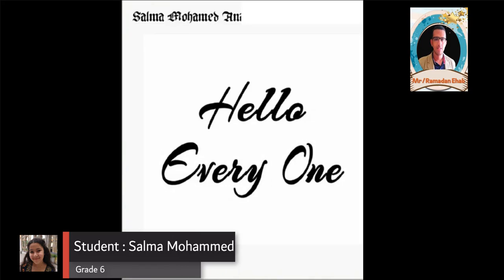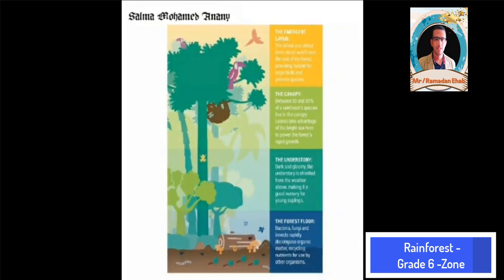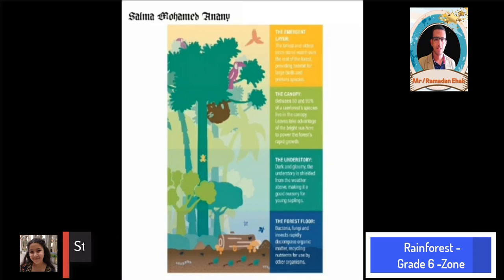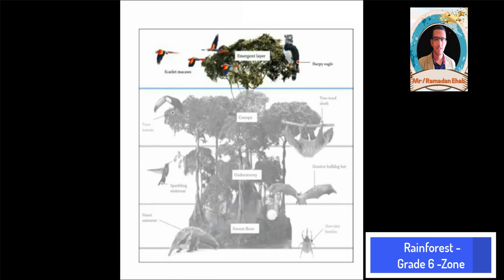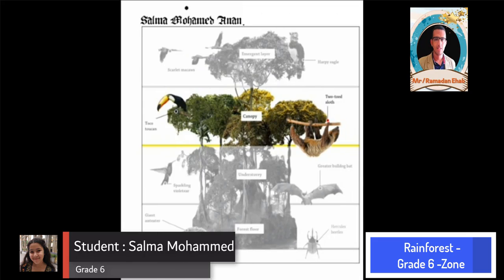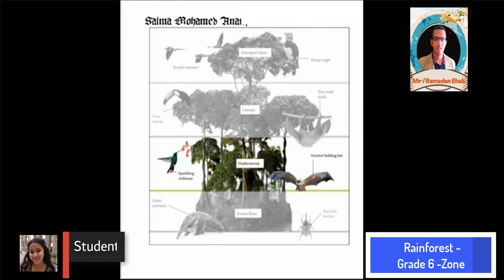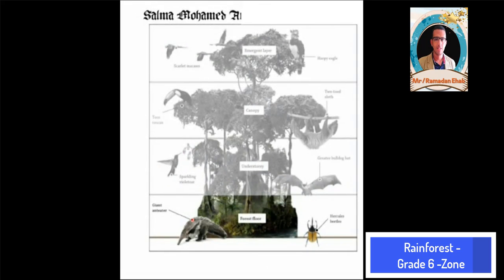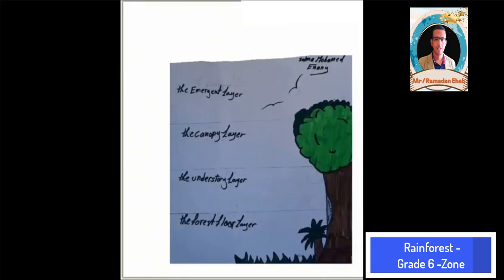Rainforest- Grade 6 _Salma Mohammed